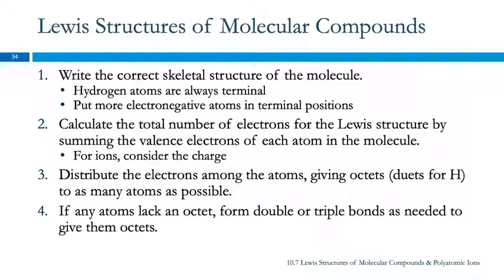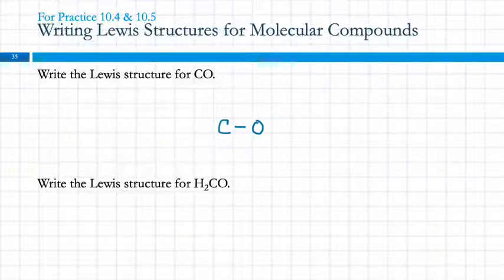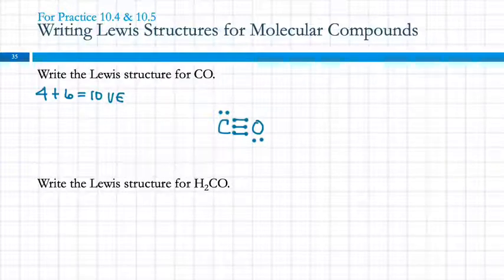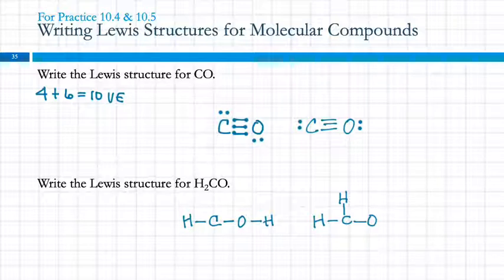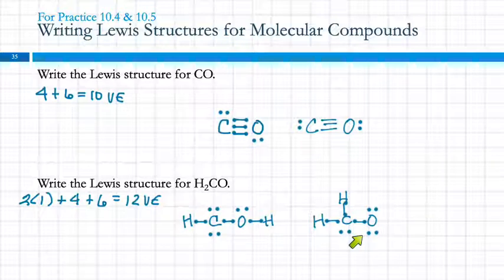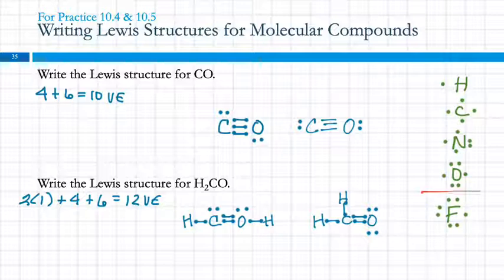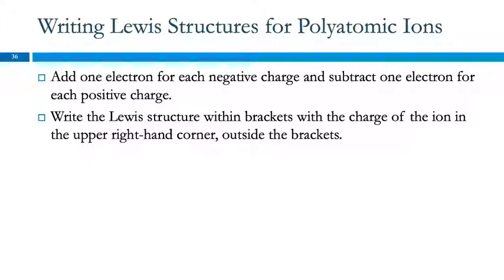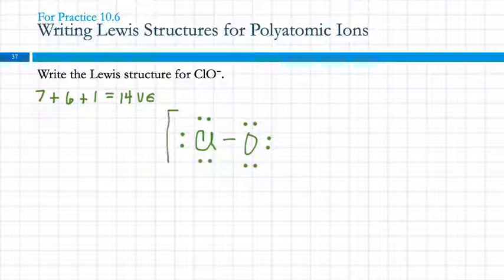10.7 Lewis Structures of Molecular Compounds & Polyatomic Ions